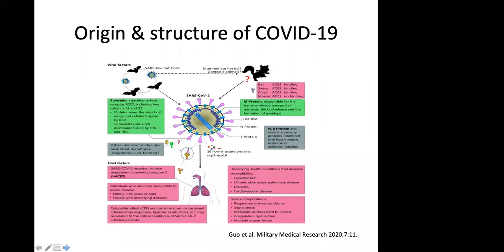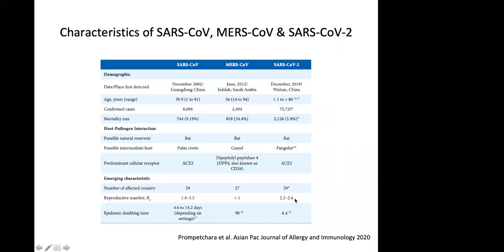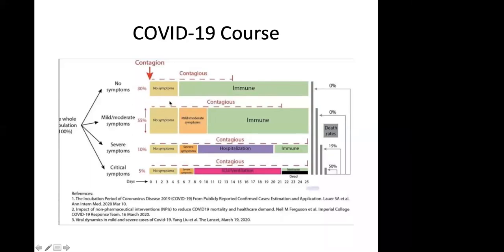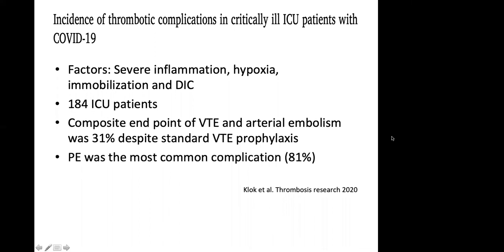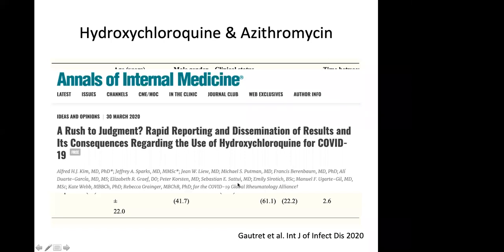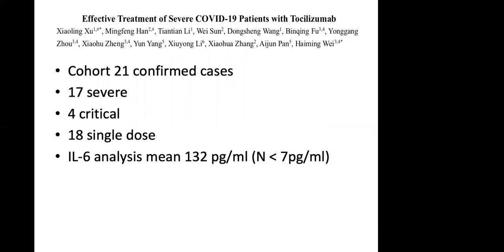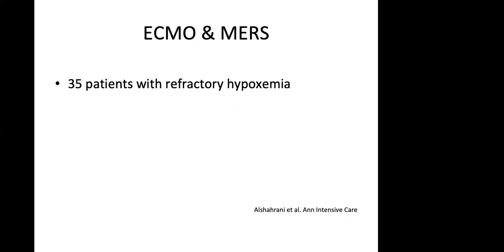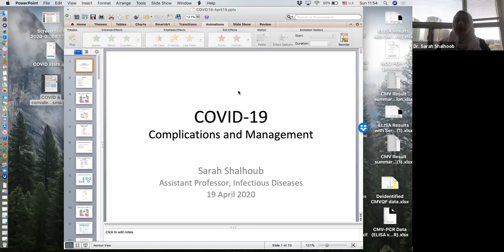“COVID-19: Complications & Management” - Recorded Webinar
Latest Complications & Management Updates about the Novel Coronavirus Disease 2019
Ass Prof. Dr. Sarah Shalhoob
Consultant in Infectious Diseases

The Academic Affairs & Training Center at King Fahd Armed Forces Hospital has launched “COVID-19 Updates,” a webinar series that provides updates, resources, and insights about the COVID19 pandemic.

KFAFH continues to provide COVID-19 resources, webinars and other online learning opportunities.